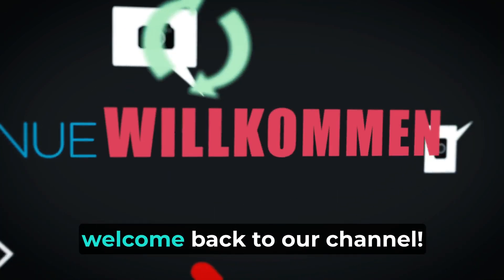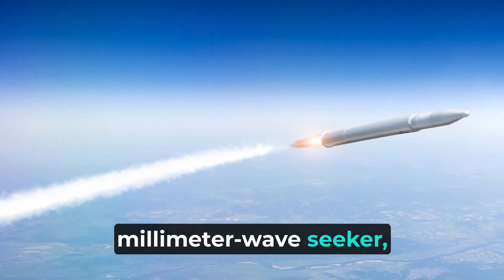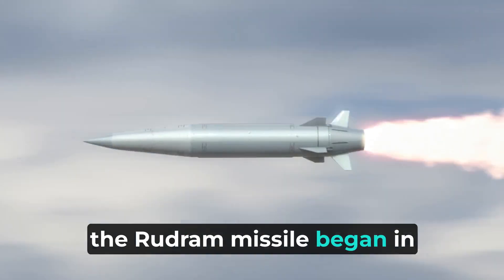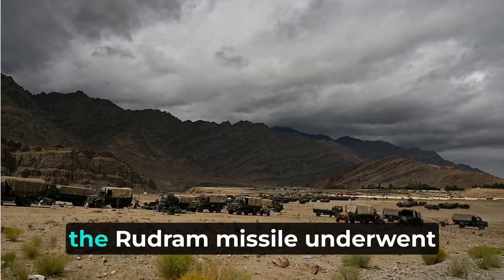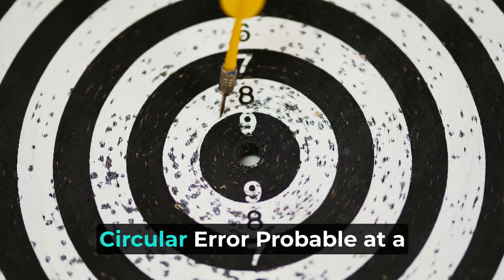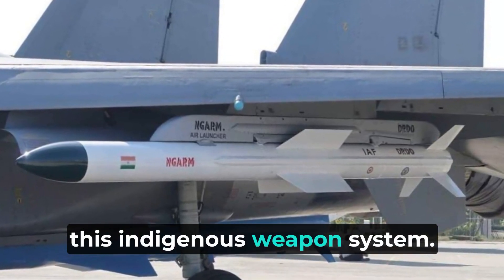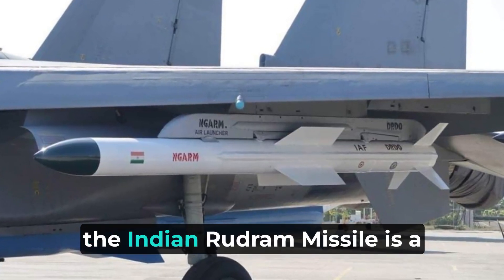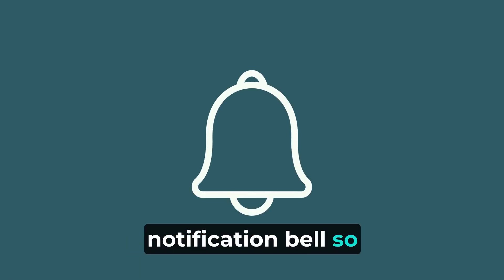India's Rudram Missile | Rudram 1, Rudram 2 and Rudram 3 Missile Systems | In English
I am talking about India's Anti Radiation Missile Called Rudram.

Introduction about Channel:-
Welcome to our Defense and Space Channel, where we delve into the latest advancements in defense technology, military strategy, and aerospace innovations. Explore the realm of space exploration, satellite technology, and missile defense, while staying updated on global geopolitical dynamics and international relations. Join us to unravel the mysteries of space missions, aerospace engineering, and cutting-edge weapon systems, all while keeping an eye on national security and cybersecurity developments. Stay informed about the ever-evolving world of defense and space as we bring you insightful news, analysis, and discussions on the forefront of these crucial fields.